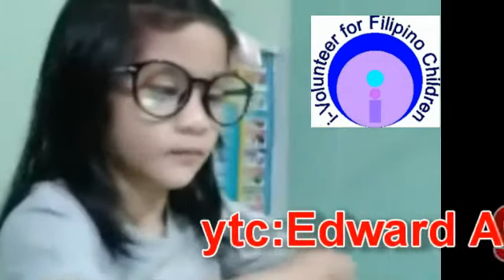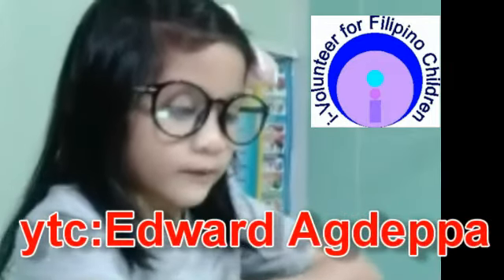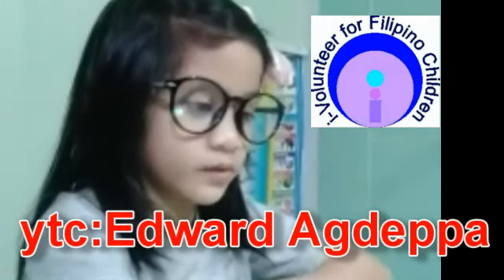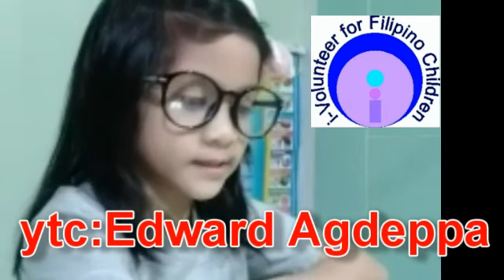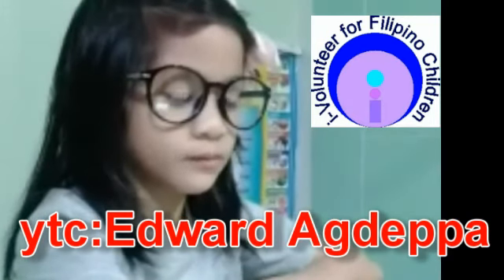doble doble baby rose 02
This video will test the mastery of the student in multiplying a number by 2 level 2